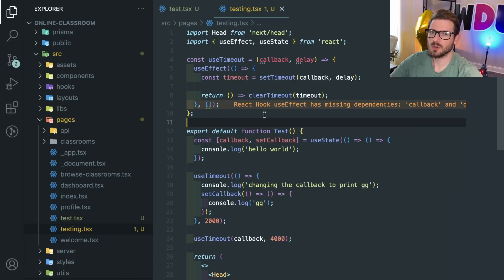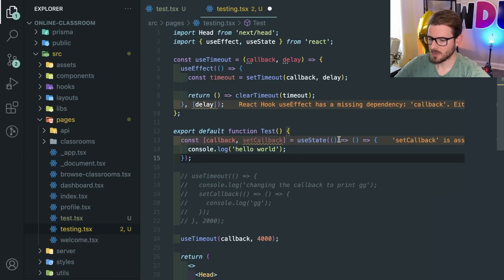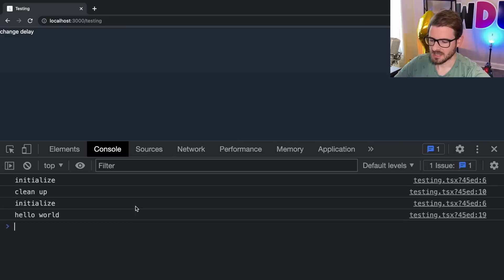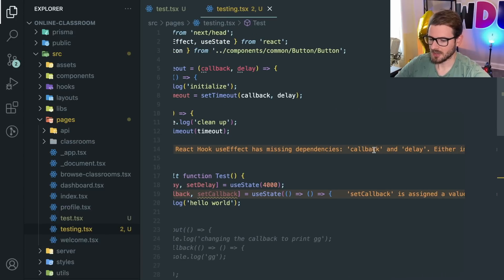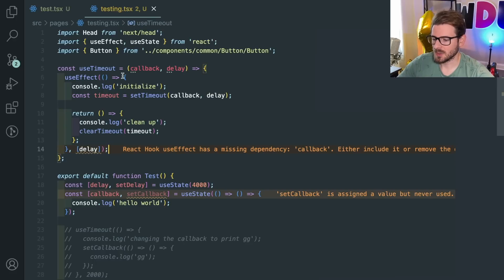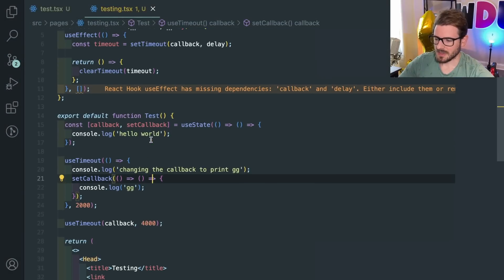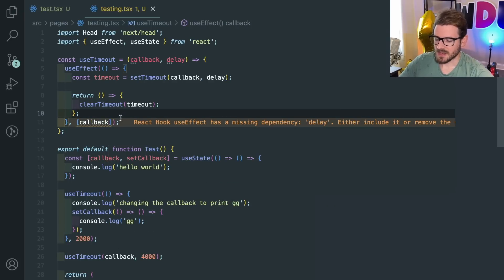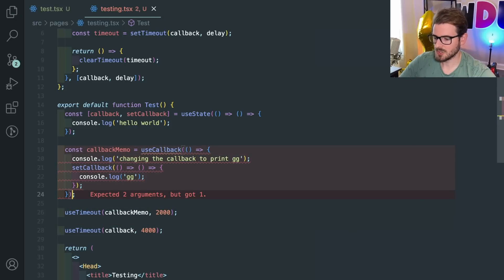React's useEffect hook always confuses me